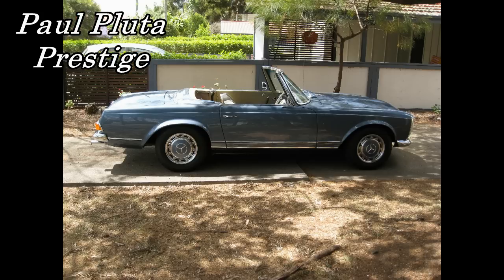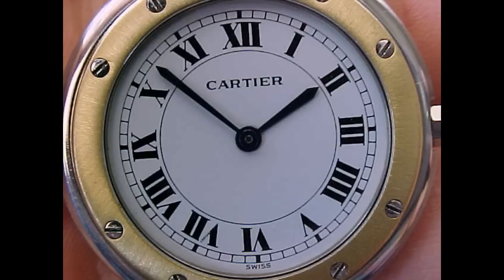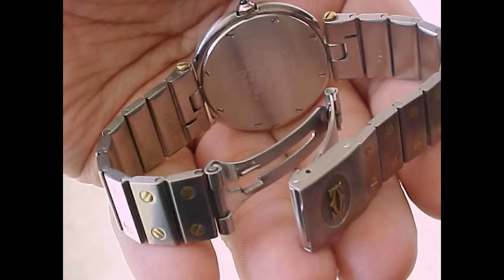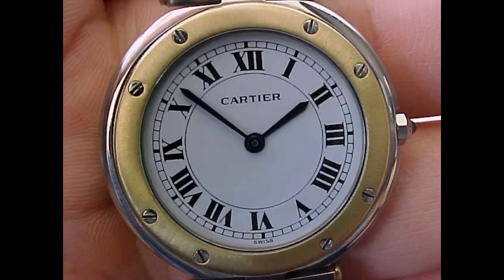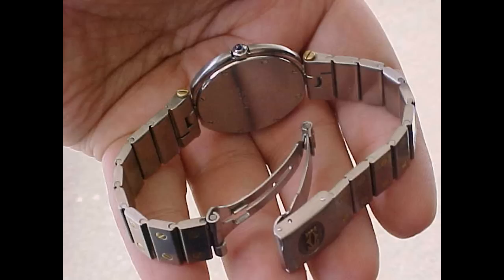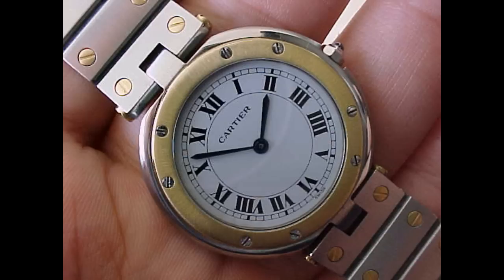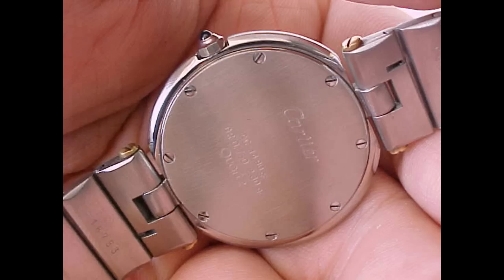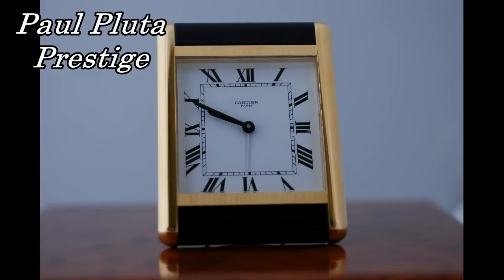Cartier Santos VLC